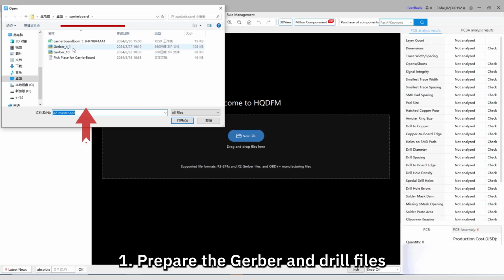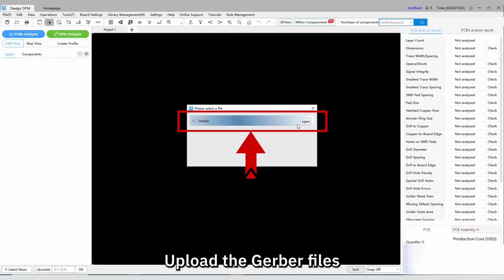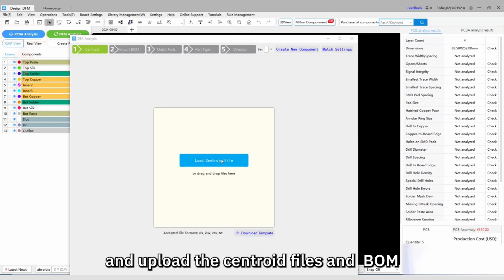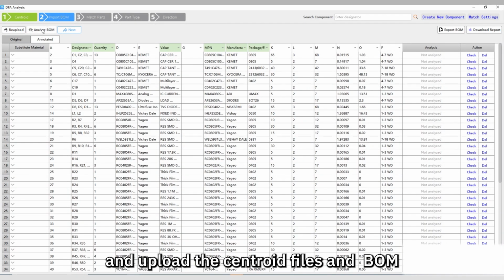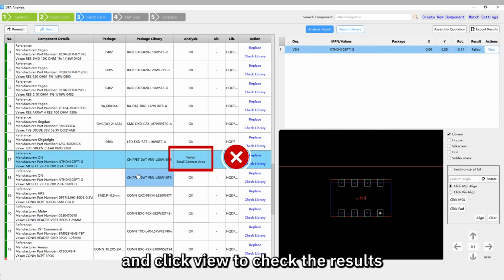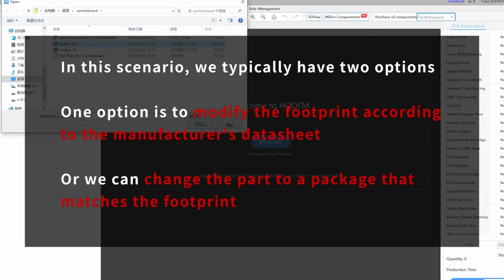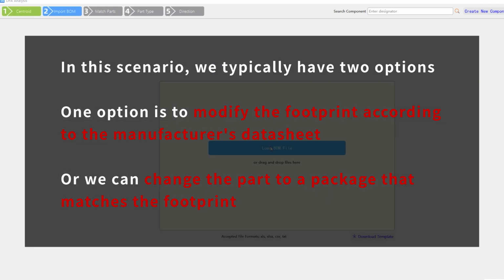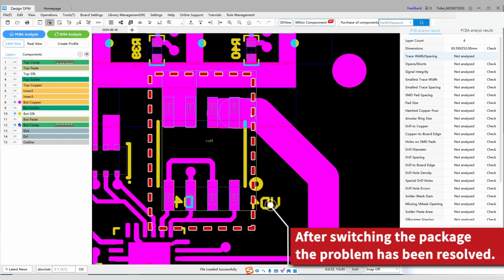How to use Free HQDFM to perform PCB DFA Analysis. Part #1. Footprint checking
Footprint errors are common in the electronics design process, and verifying these footprints is a fundamental part of the workflow. However, manual verification is a time-consuming and labor-intensive task that is prone to human error. HQDFM from NextPCB has a better solution with a built-in automated footprint checker. Moreover, check for how to fix footprint errors for your case.

Optimize your documentation for assembly with HQDFM's Design for Assembly analysis capabilities.
Footprint Verification | BOM Checker | 600+ DFA Checks | 50+ DFM Checks

PCBA Promotion: Get FREE assembly for 5-50 pieces only with HQ NextPCB